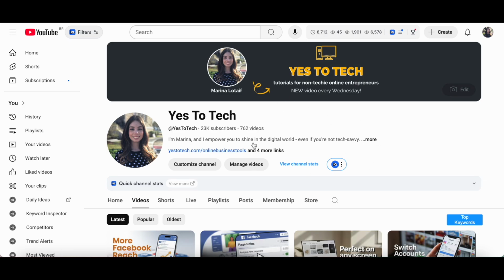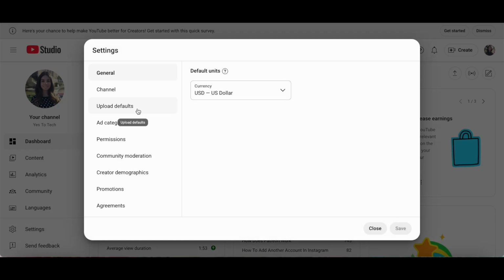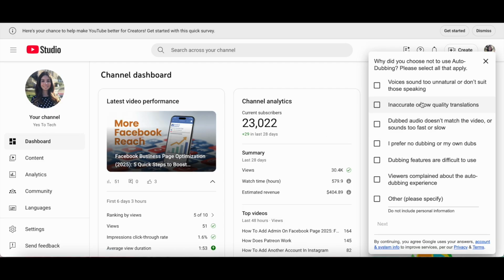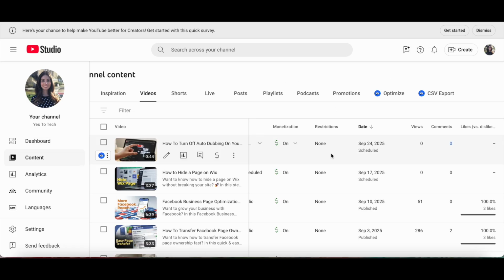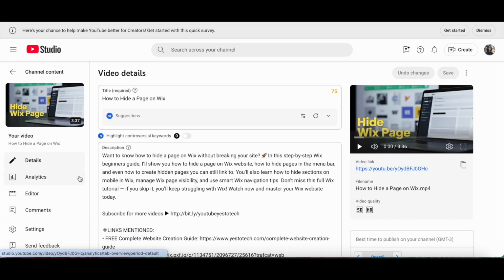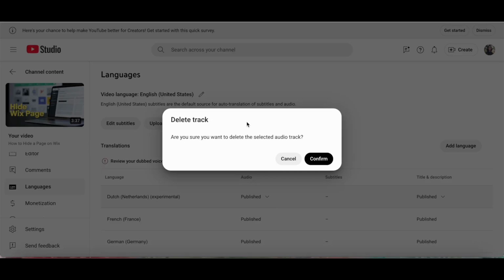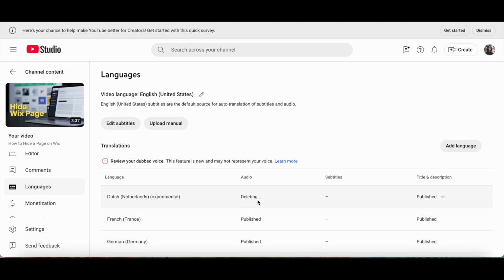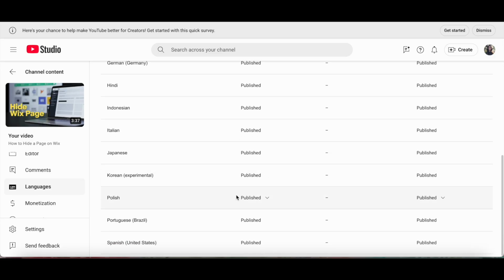How To Turn Off Auto Dubbing On YouTube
Tired of YouTube auto dubbing ruining your videos? In this tutorial I’ll show you exactly how to turn off auto dubbing on YouTube step by step — whether you’re on YouTube mobile, iPhone, laptop, PC, or the YouTube app. Learn how to stop YouTube auto dubbing, delete YouTube AI dubbing, disable automatic translation, and turn off YouTube auto dubbing language features. Don’t miss this guide if you’re frustrated with YouTube AI dubbing — stop YouTube automatic dubbing once and for all!